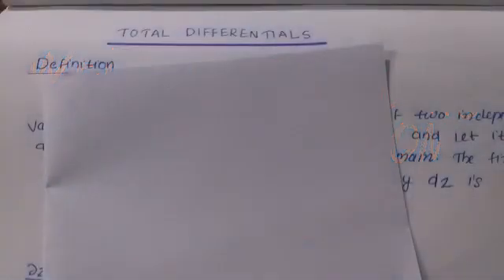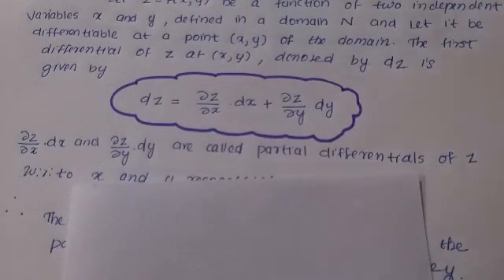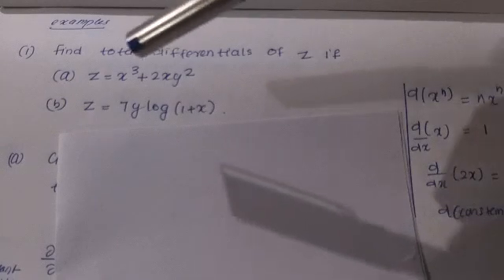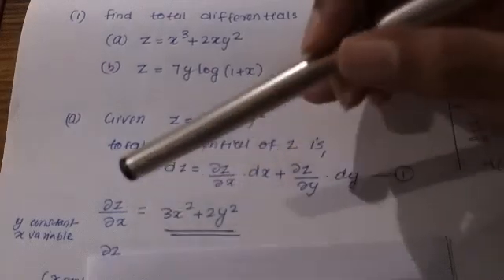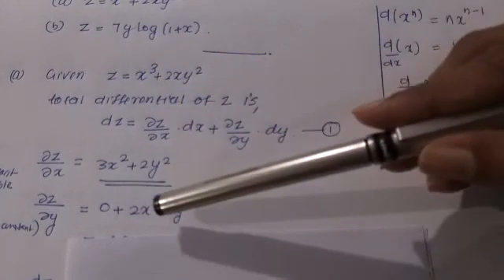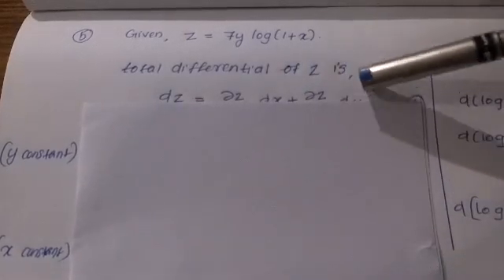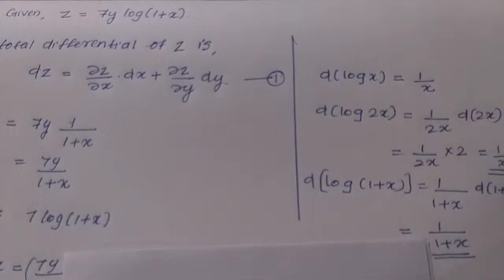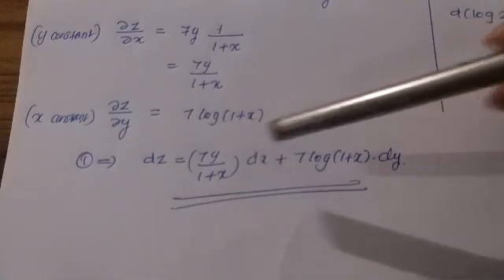TOTAL DIFFERENTIATION(partial derivatives) മലയാളതതിൽ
partial derivatives .In this video we explained total derivatives.
To biheart the equation
we use results of standard derivatives

basic standard result explained videos are available

@ mathsclassroom
@ keralam
@ mathematics
@exameasy tips
total differentiation
differentiation results explained
veenas maths classroom
 mathematics

college students complimentary maths tution